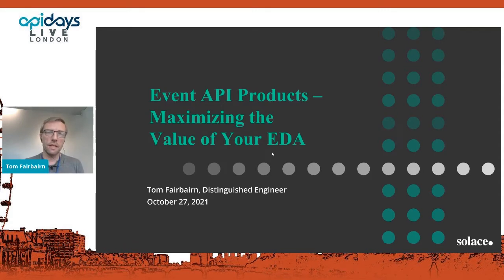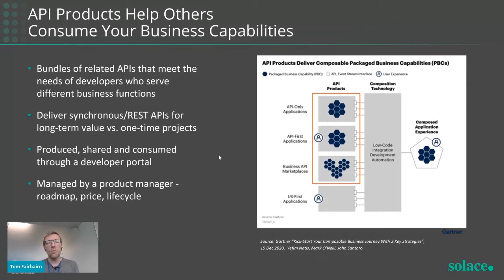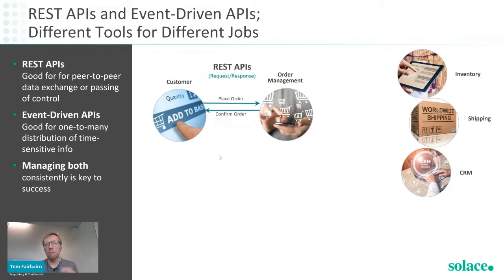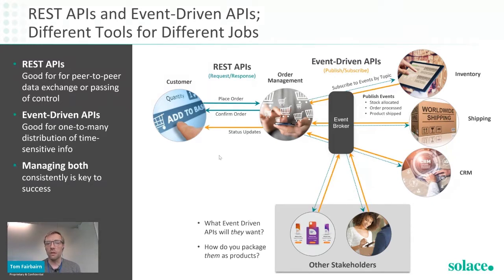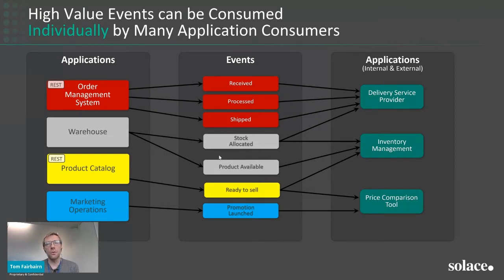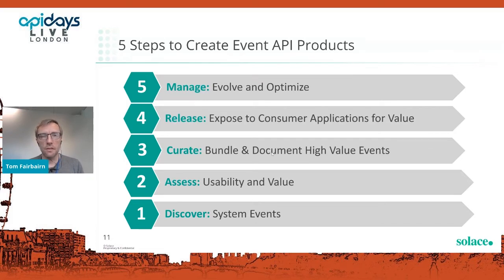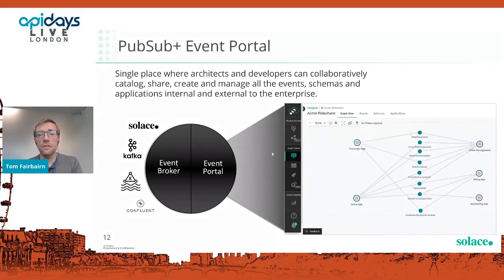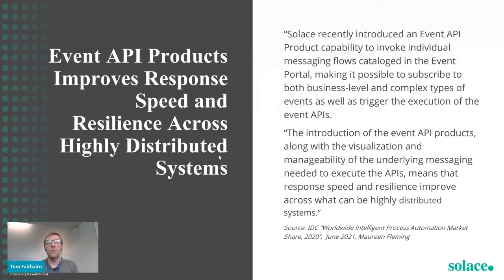Apidays LIVE London 2021 - Introduction to External Event APIs and 5 lessons learned [...]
Introduction to External Event APIs and 5 lessons learned from implementing EDA By Tom Fairbairn, Distinguished Engineer at Solace